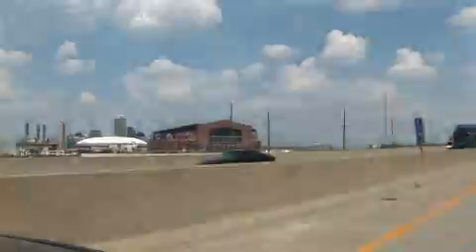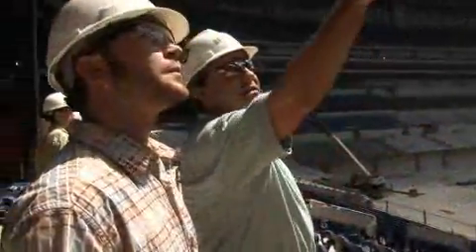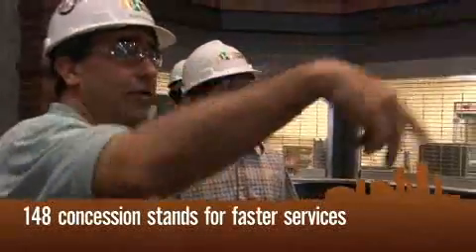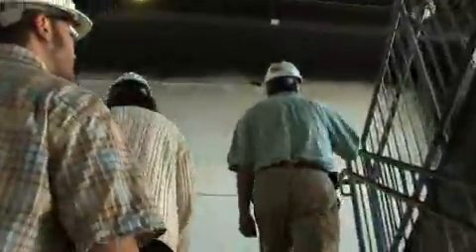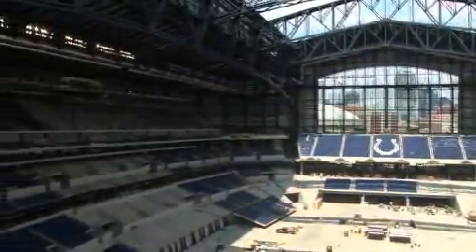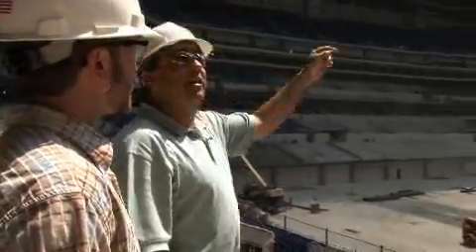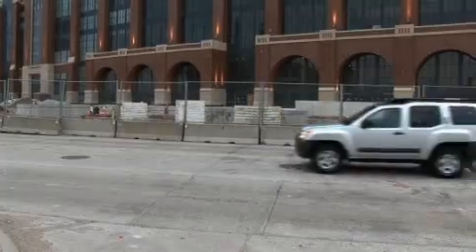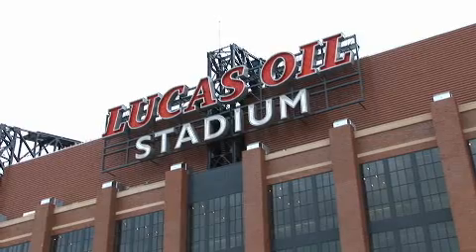Lucas Oil Stadium Tour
Lucas Oil Stadium Tour while under-construction.